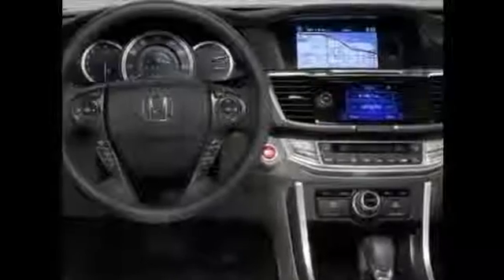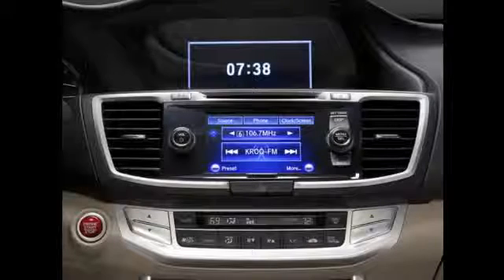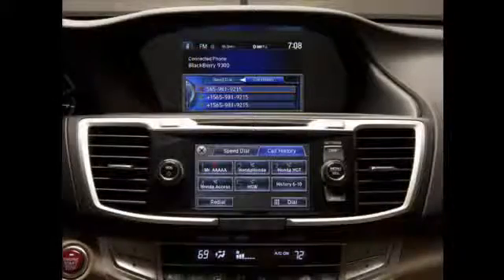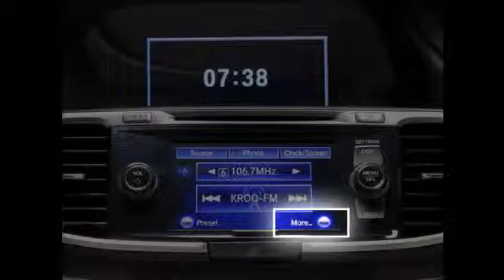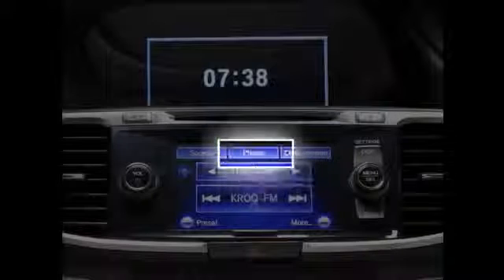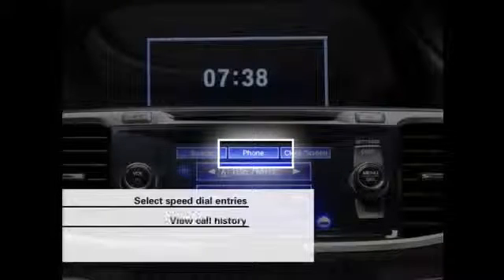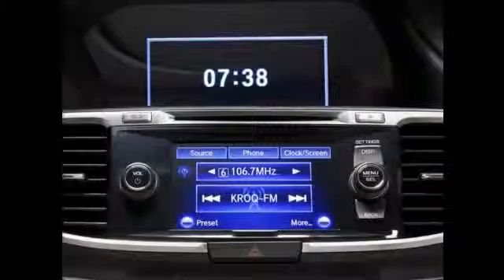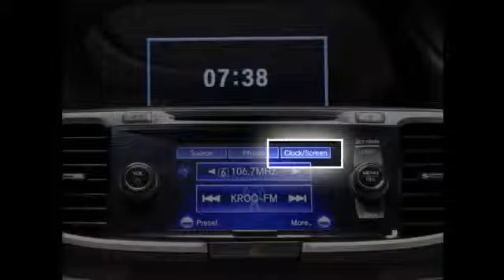Audio Touch Screen